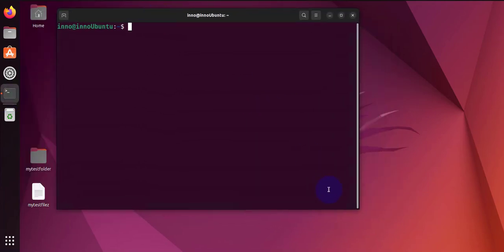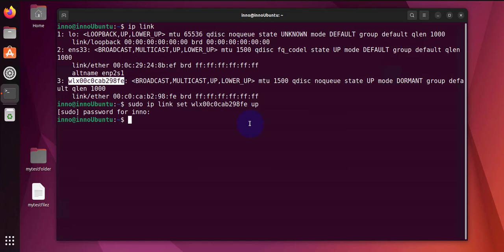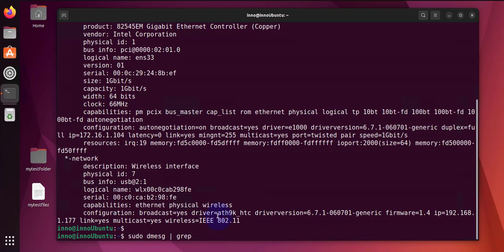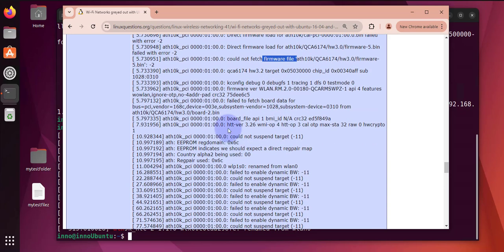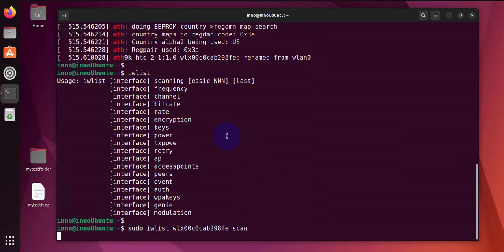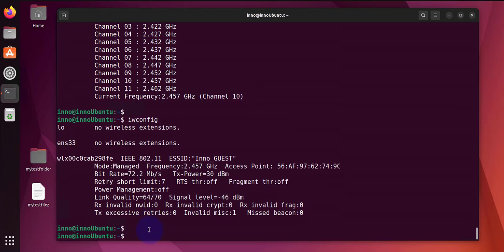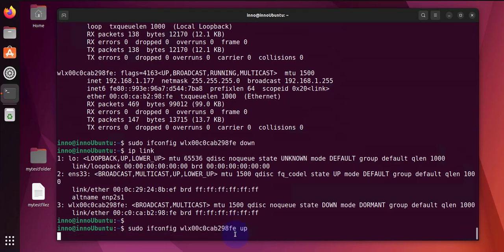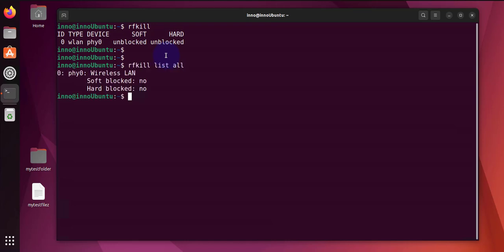Commands to Troubleshoot WiFi Network issues in Ubuntu Linux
Commands to troubleshoot WiFi networks issues in Ubuntu Linux